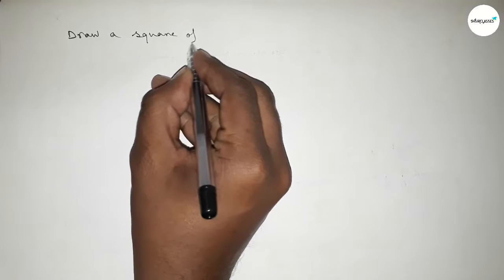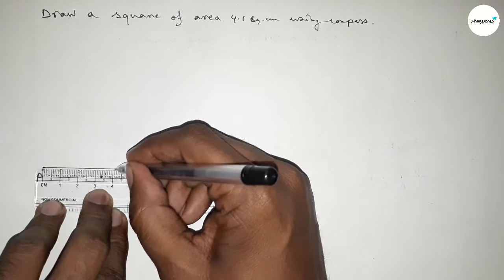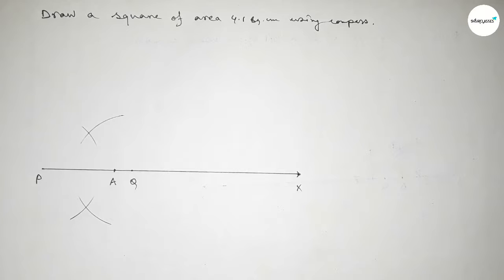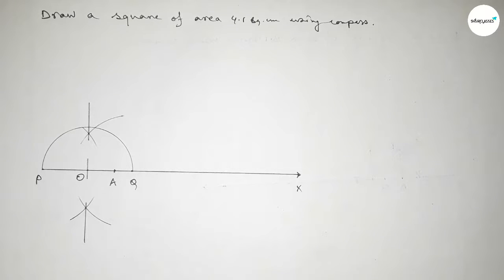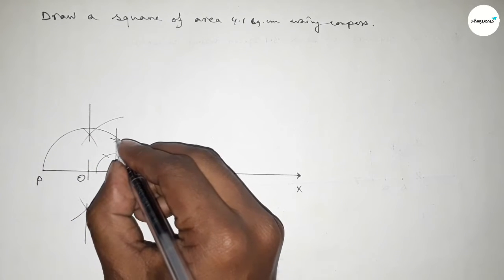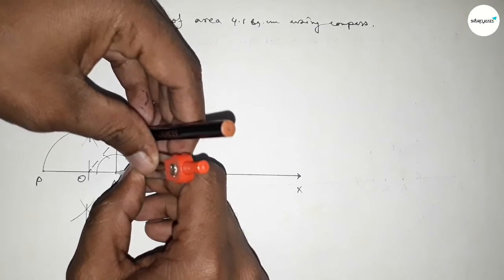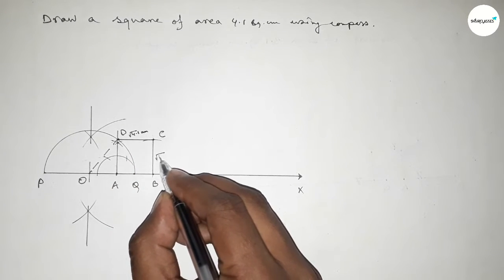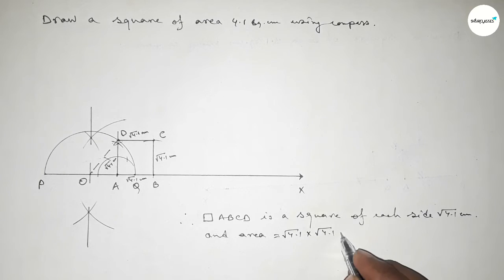How to construct a square of each side √4.1 cm. construct a square of area 4.1 sq.cm.shsirclasses.